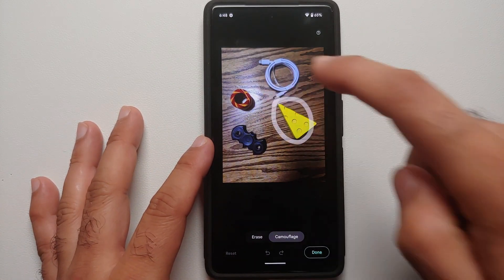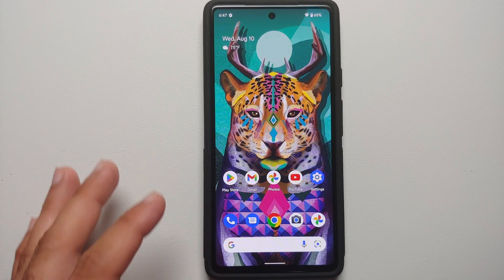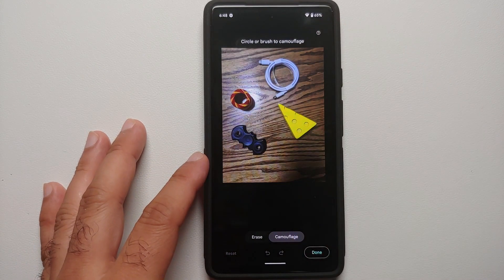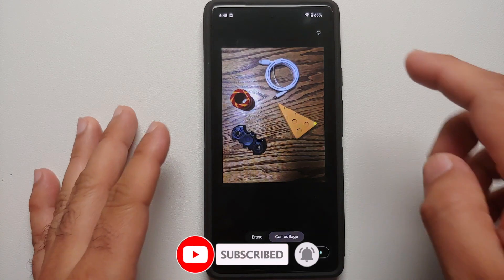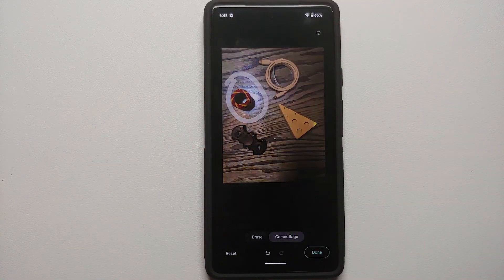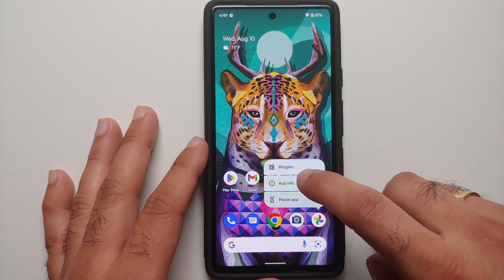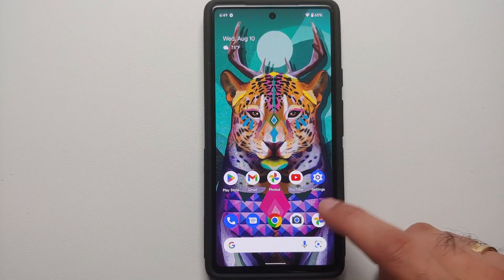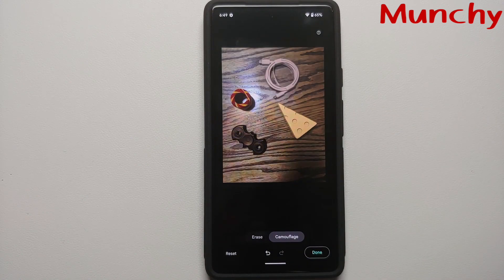Magic Eraser How to Use Camouflage Mode on Your Google Pixel (Pixel 6 Pro, Pixel 6, Pixel 6a Etc)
With the launch of Google Pixel 6a, Google added a new feature to it's Magic Erase tool; Camouflage Mode. In this short but detailed video tutorial we will show you how to use Camouflage Mode on your Google Pixel devices including Google Pixel 6 Pro, Google Pixel 6, Google Pixel 6a Etc.